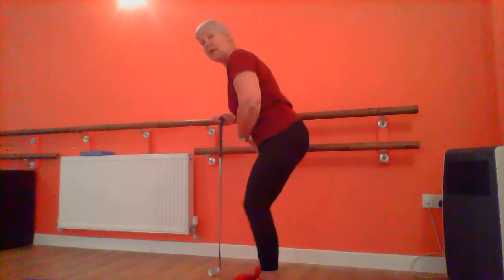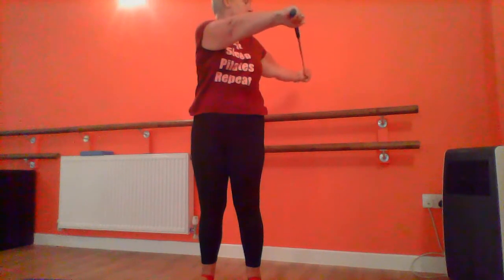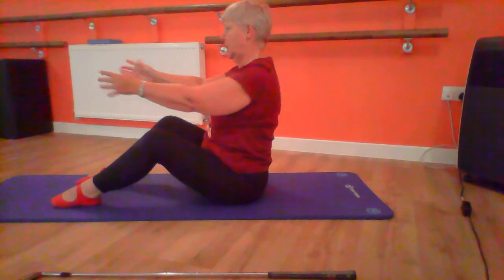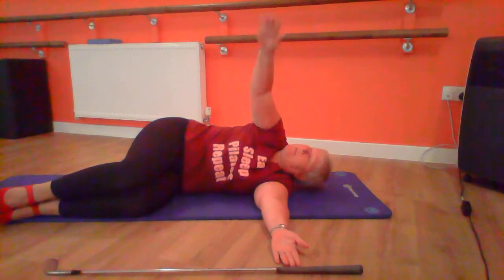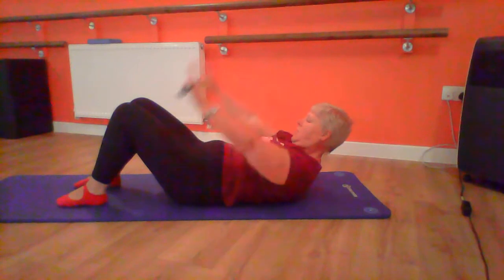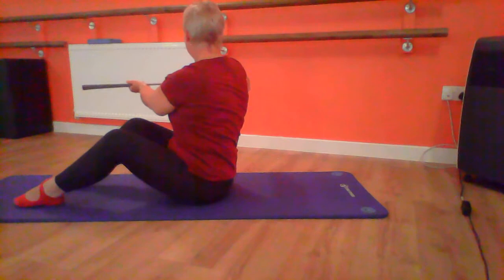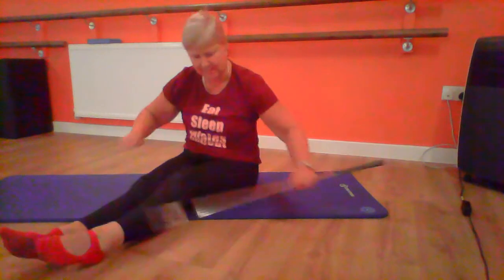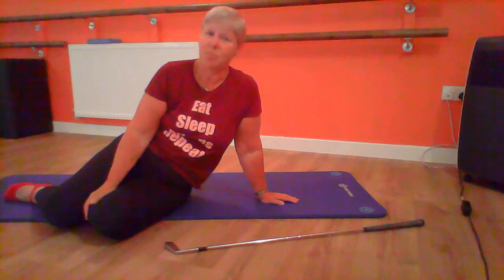Pilates for golfers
This video shows a short warm up to prepare you for the golf course, lasting about 6 minutes, then into some floor exercises that you can do 2-3 times a week to help with your golf. Working on shoulders, upper back and obliques to improve stance and swing.  More to come!